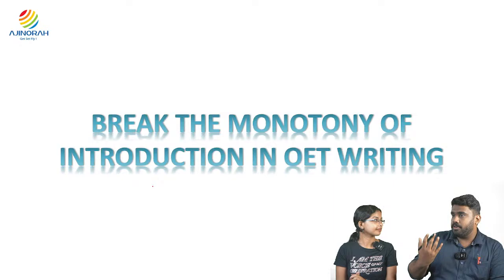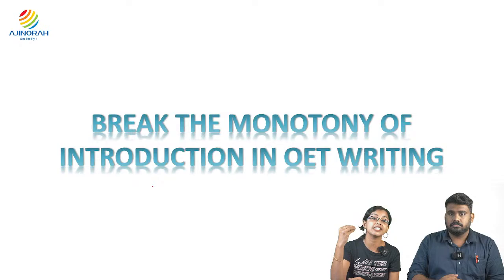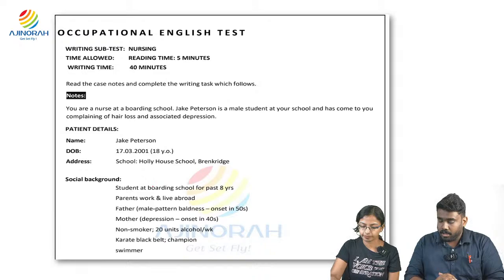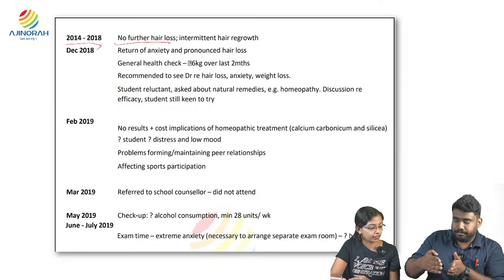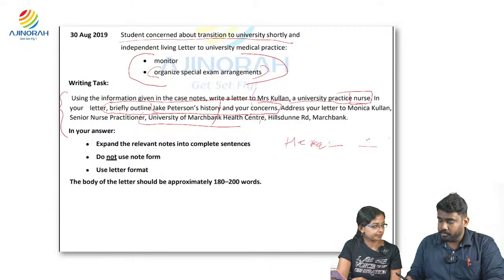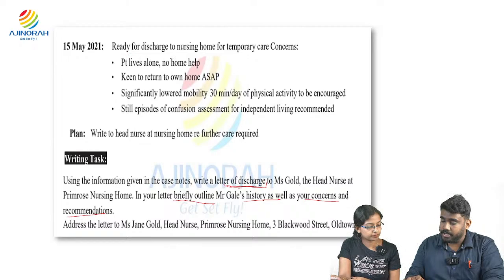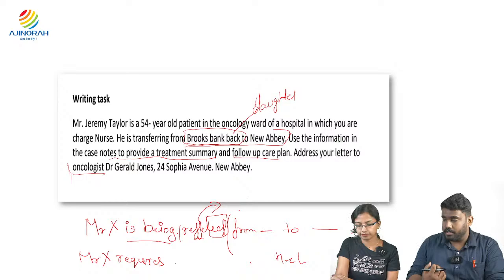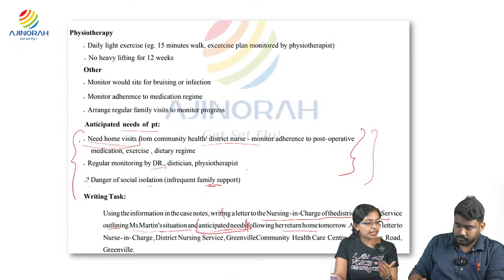BREAK THE MONOTONY OF INTRODUCTION IN OET WRITING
AJINORAH Institution is a premium coaching center imparting quality training in IELTS, OET, MOH, DHA, PROMETRIC, CBT, PTE, BLS, ACLS, and all other nursing and English language courses.

AJINORAH training center is the best in India considering its qualified and experienced teachers and motivating learning atmosphere.

Kochi, Kozhikode, Kottayam, Trivandrum, Bangalore, Mangalore, Hyderabad, Perinthalmanna, Palakkad, Kalpetta, Thodupuzha, Thrissur, Kollam, Cherupuzha, Angamaly, Perumbavoor, Kalady, Adimali